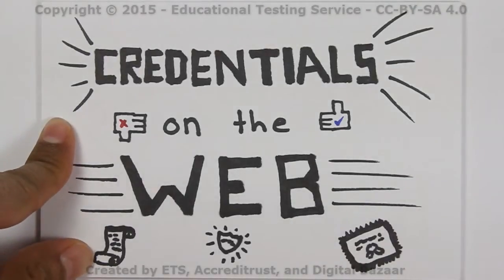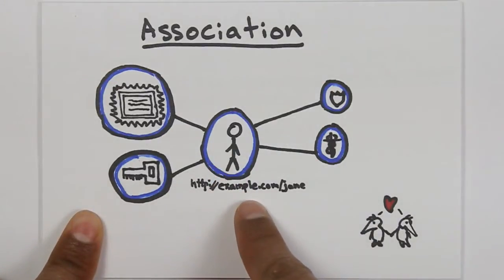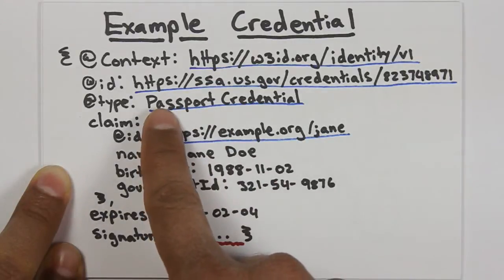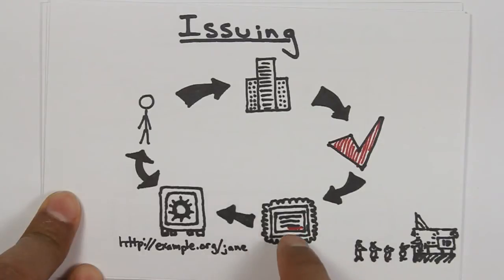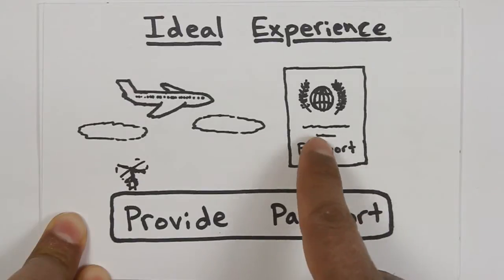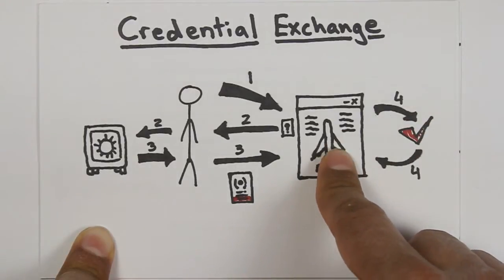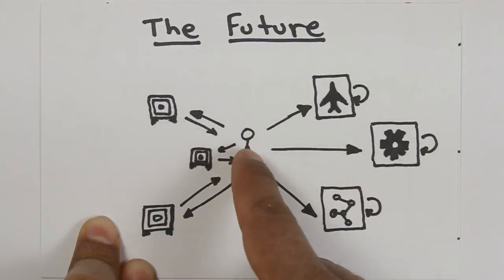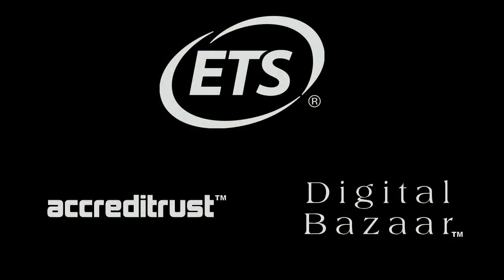Credentials on the Web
A quick introduction to verifiable credentials on the Web. or follow @manusporny on Twitter for weekly announcements about the initiative.